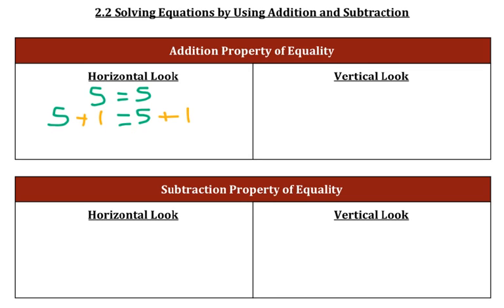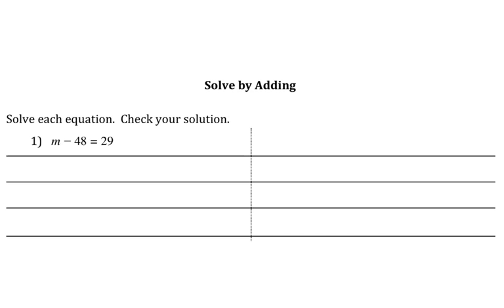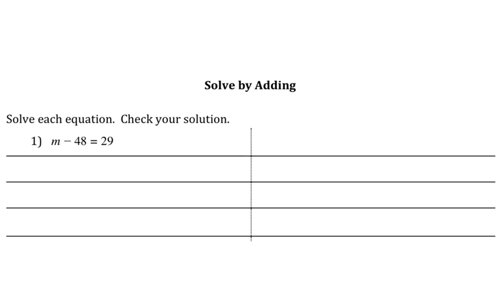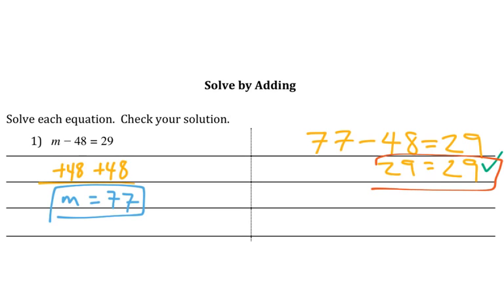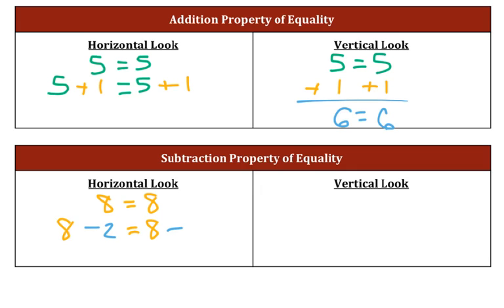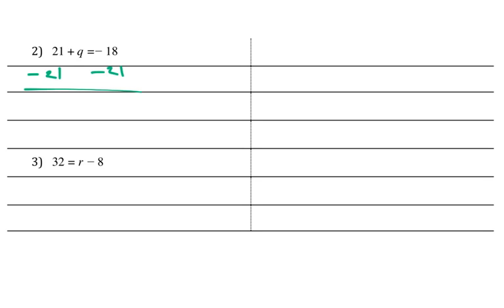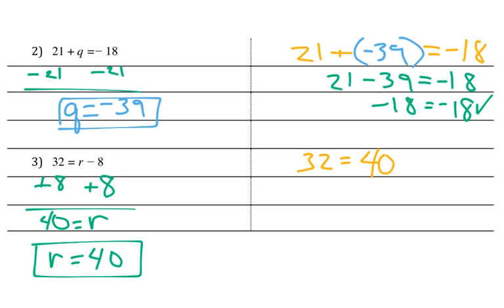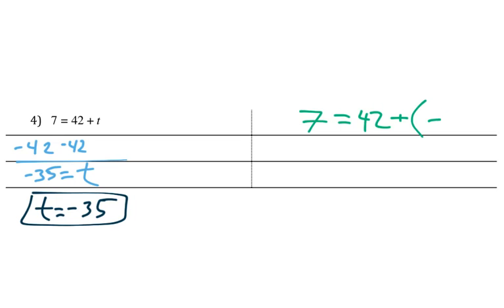2.2 Solving Equations with Addition & Subtraction (1 of 3)